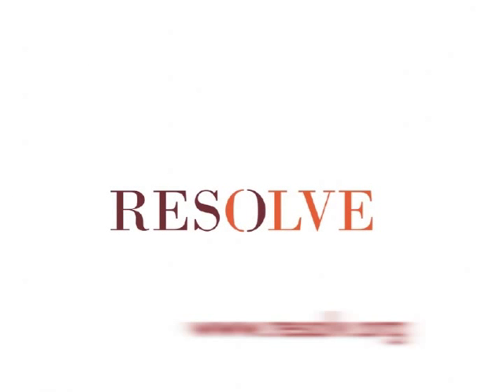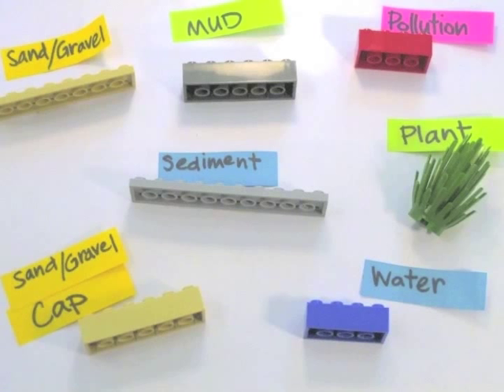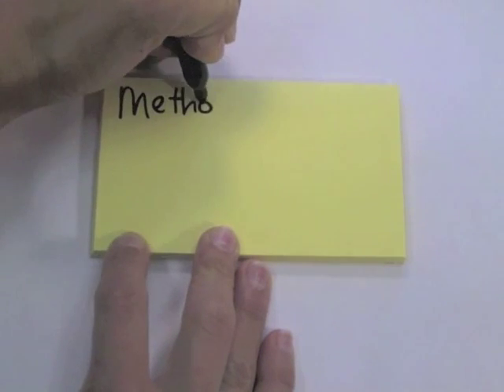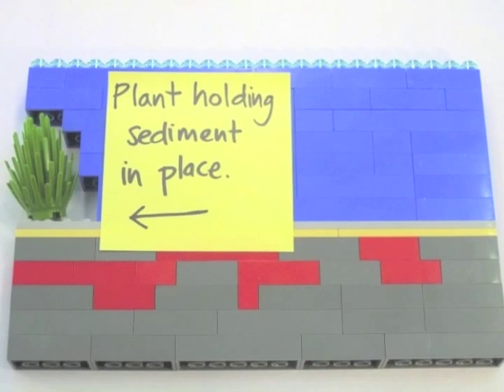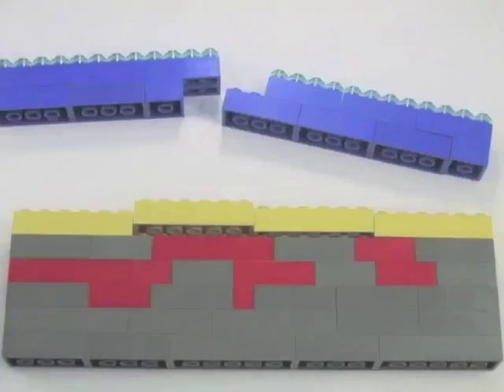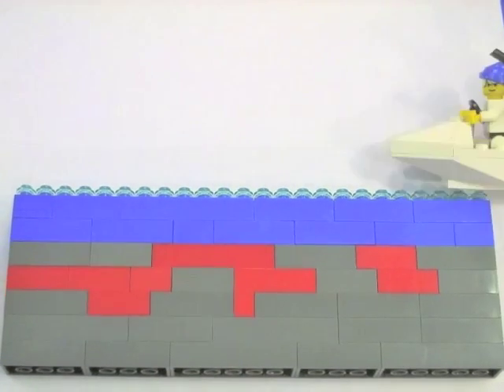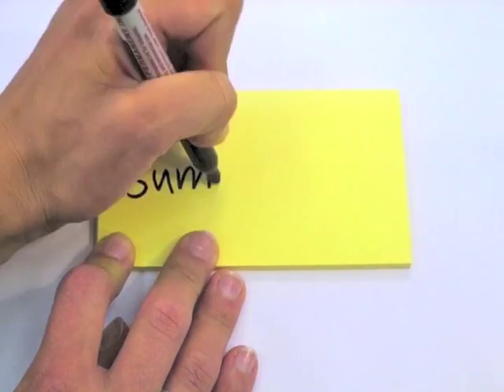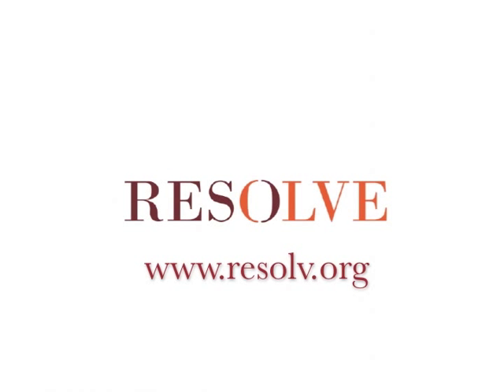Serious Play - Cleaning up Seattle's Lower Duwamish Waterway.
Here at RESOLVE, we've come up with the notion of Serious Play. Pint-size building materials (think Legos®, Tinker-toys®, K'nex® and PlayDough®) are often the most beloved toys from the childhood days of technical professionals. With the advice and encouragement of local residents, we asked our dedicated scientists and engineers to use 'play things' to go about the serious business of describing clean up options. The technical professionals were immediately enthusiastic and ready to go with this new approach. Through Serious Play, our engineers and scientists simply, elegantly and accurately explained their thinking and perspectives. With toys as the intermediary, there was a familiarity -- and even a bit of whimsy -- that emboldened community members. Residents asked questions, probed, challenged and taught their scientist colleagues things they, as locals, knew about the beautiful Duwamish River, its legacy and its future.